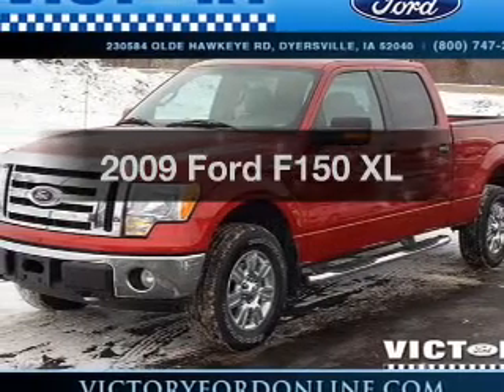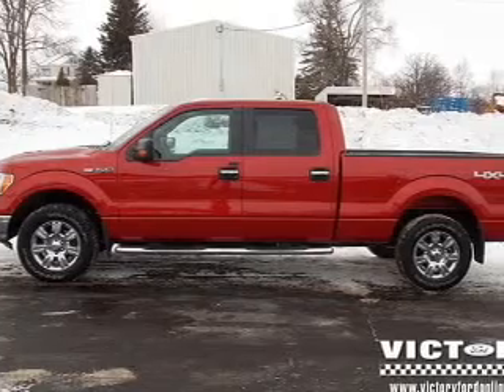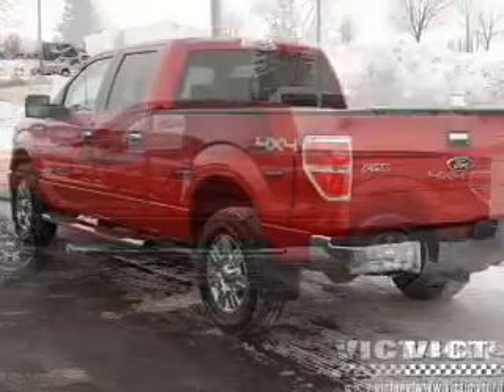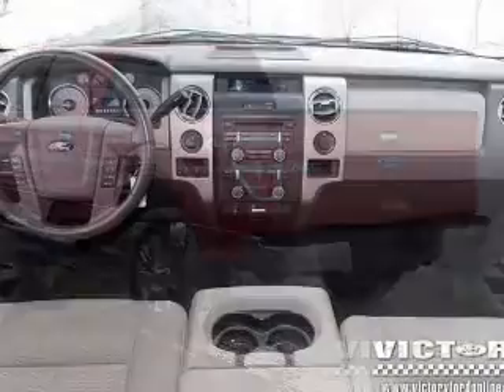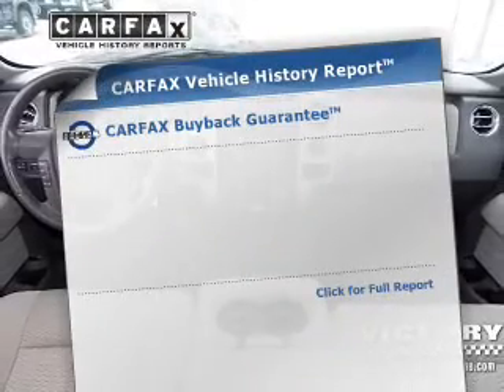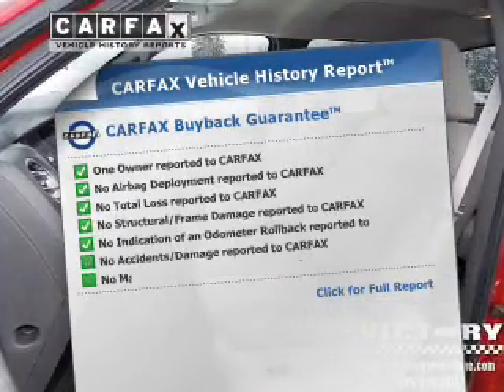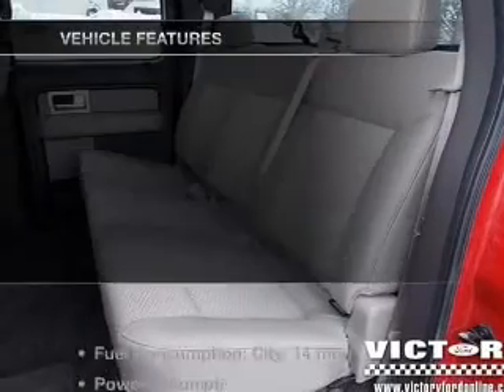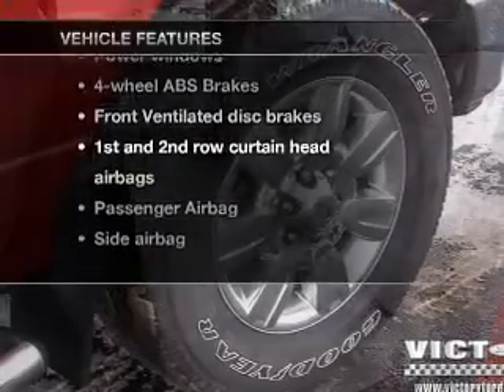2009 Ford F150 - Dyersville IA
Year: 2009
Make: Ford
Model: F150
Trim: XL
Engine: 5.4 liter 8 cylinder 24 valve MPFI SOHC Flexible Fuel
Transmission: 6-Speed Automatic
Color: Red
Mileage: 20267
Address:
30584 Old Hawkeye Rd.